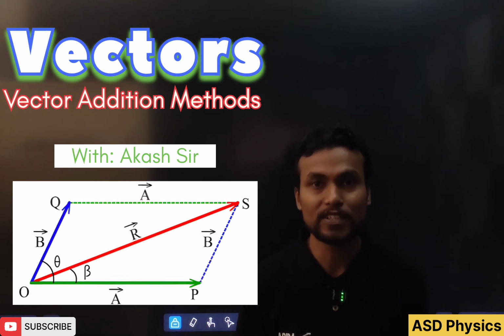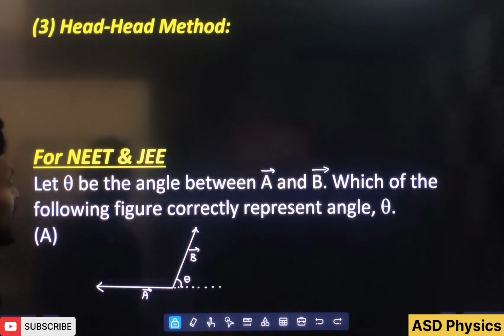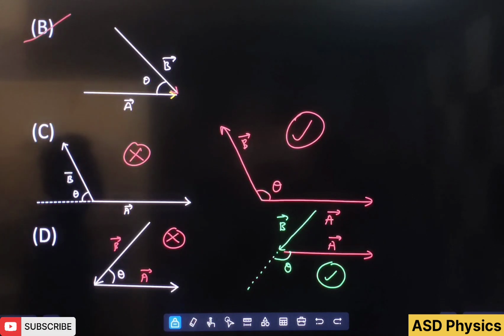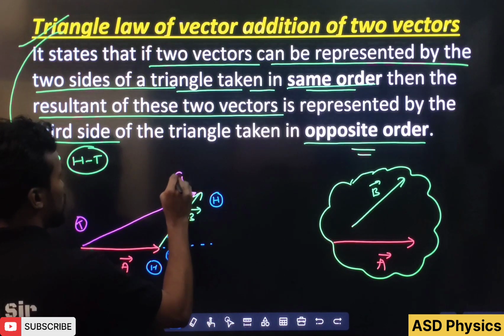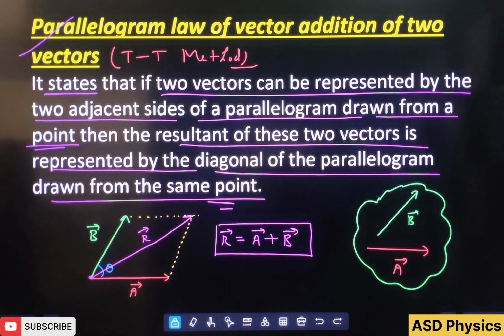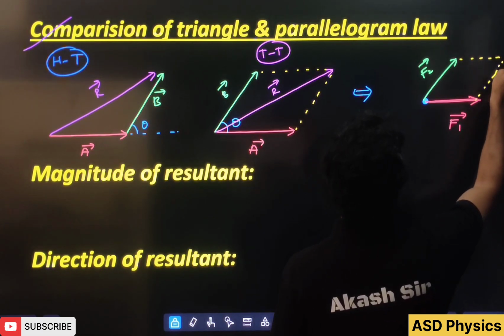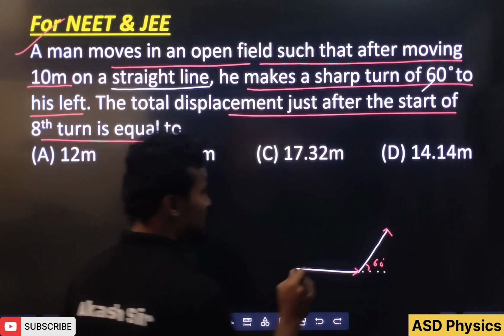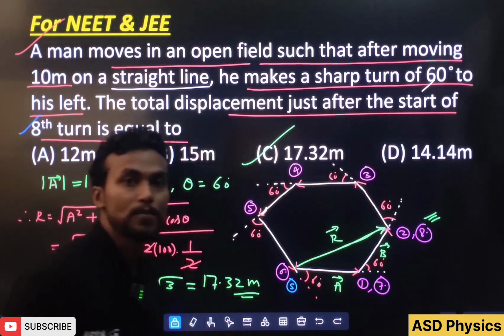Vectors-2 | Basic difference & similarity between Triangle and Parallelogram Law of vector addition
Part-2 | 11th Vectors_Motion in Plane | Basic difference and similarities between Triangle and Parallelogram Law of vector addition with problems | Akash Sir Physics

Timeline of topics👇
00:00 | Introduction

00:42 | Concept of angle between the
vectors

03:58 | NEET & JEE_Let α be the angle between A and B. Which of the following figure correctly represent angle,α.

06:14 | Triangle Law of vector addition

09:19 | Parallelogram Law of vector addition

11:37 | Comparison of Triangle Law & Parallelogram Law

16:01 | NEET & JEE_A man moves in an open field such that after moving 10m on a straight line, he makes a sharp turn of 60  ̊to his left. The total displacement just after the start of 8th turn is equal to_